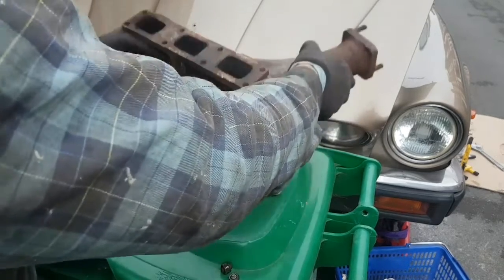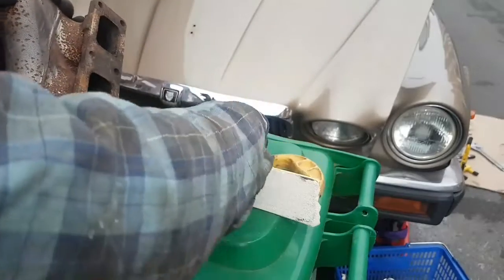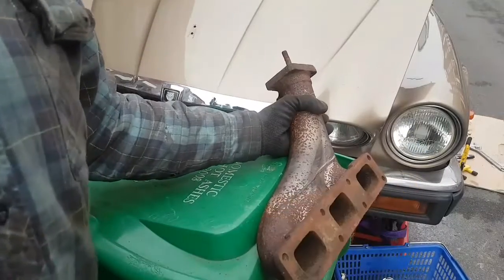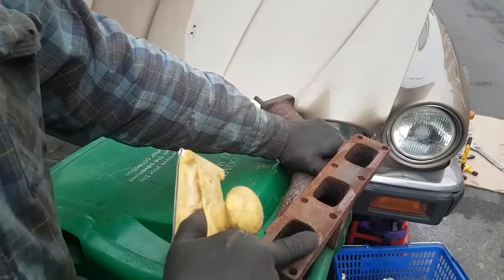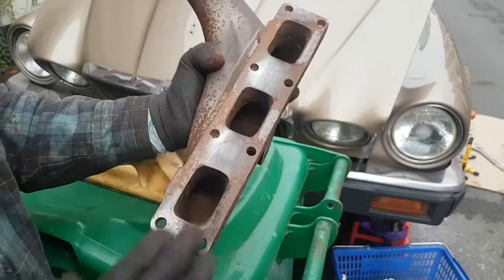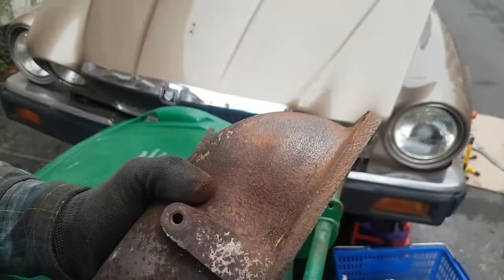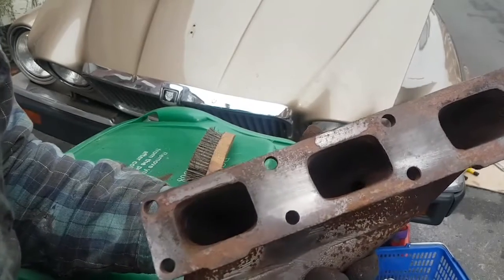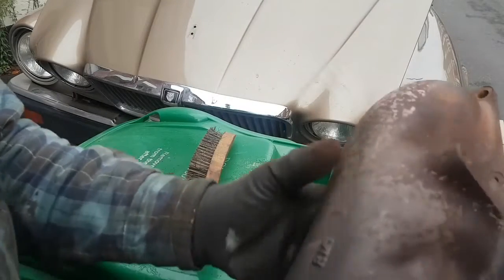Removing exhaust manifold: Part 9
Preparing mating surface of replacement manifold, it is essential mating surface is completely flat & clean, ideally, the surface would be machined, it can be prepared by hand, but the task is physical & time consuming.